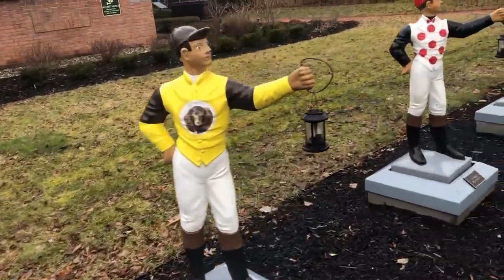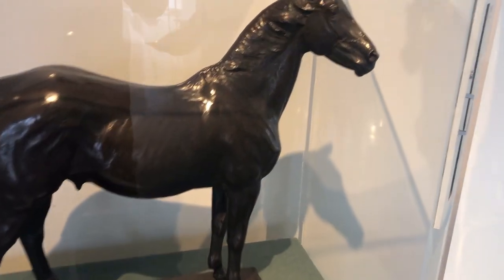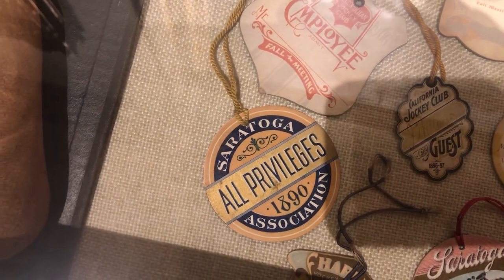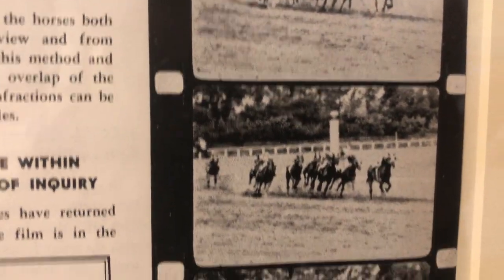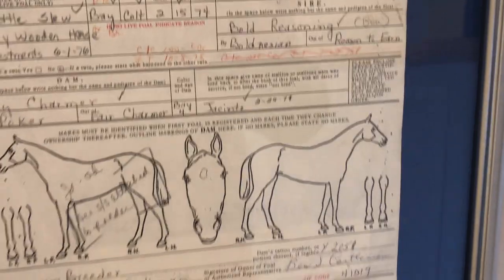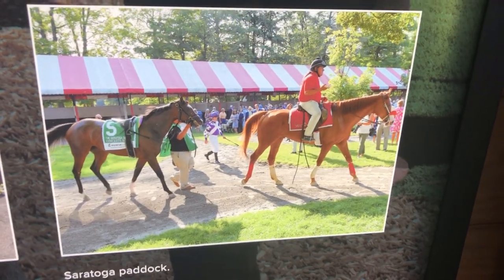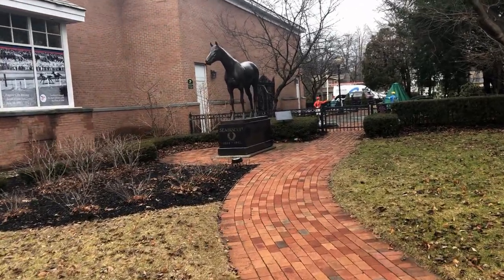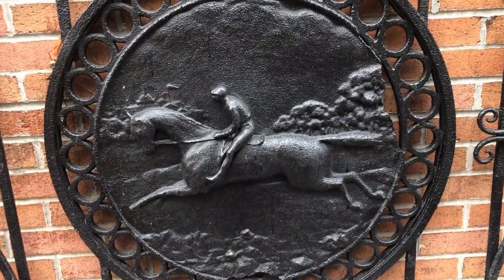National Museum of Racing and Hall of Fame, Saratoga Springs, NY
Join me as I explore the National Museum of Racing and Hall of Fame, in Saratoga Springs, New York. This is my first time there.